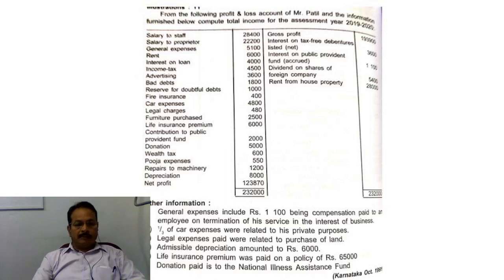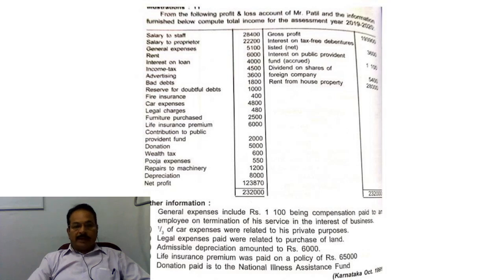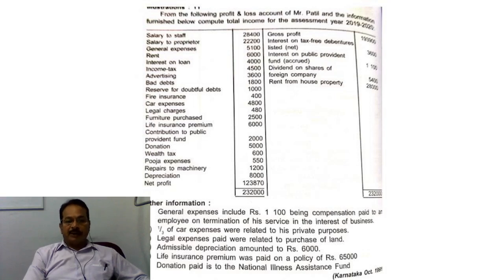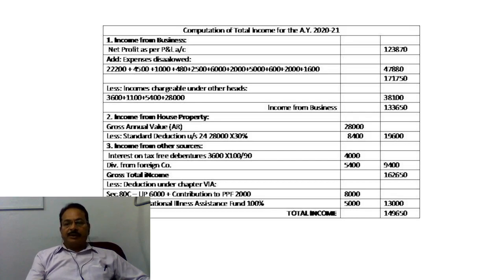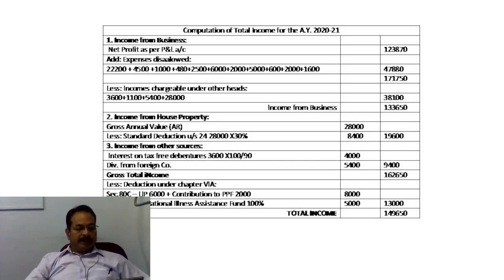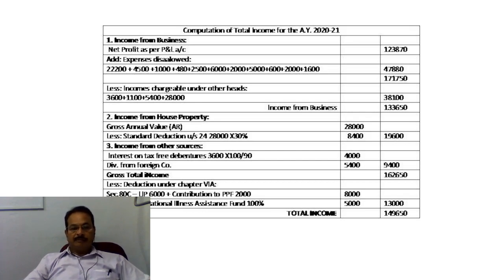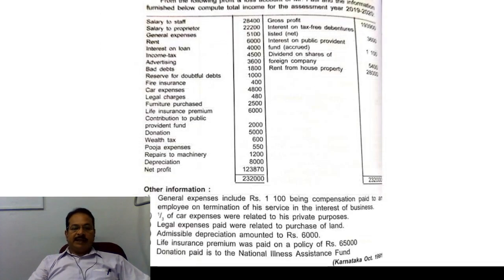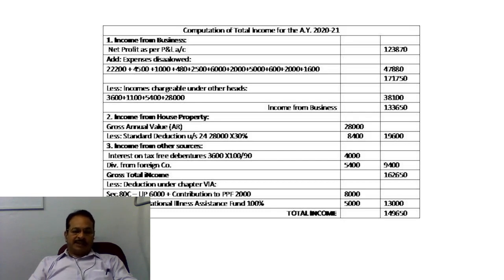ITAX Individuals 2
Prof. Satish M. Hegde